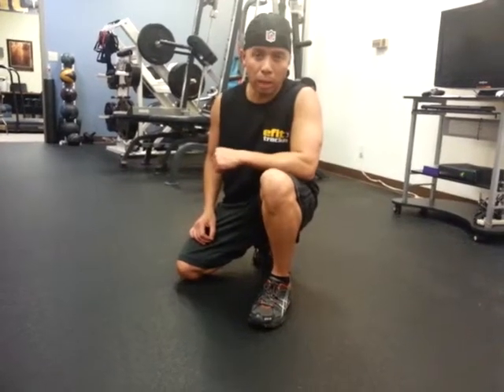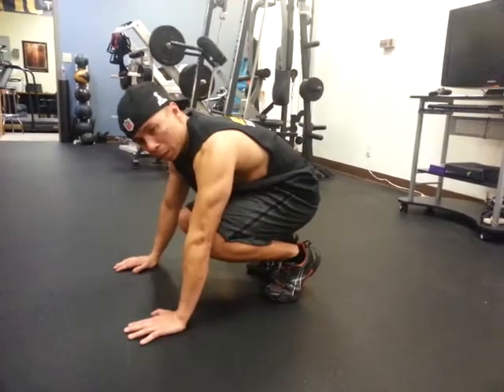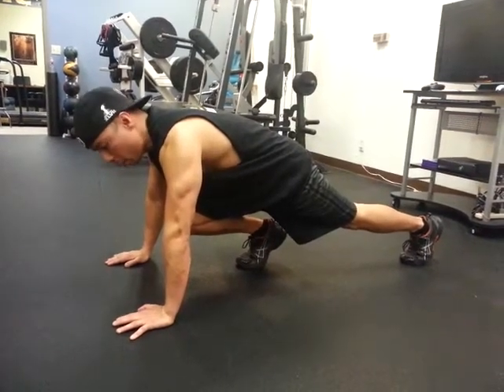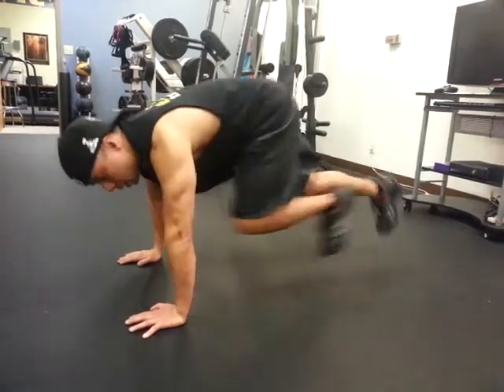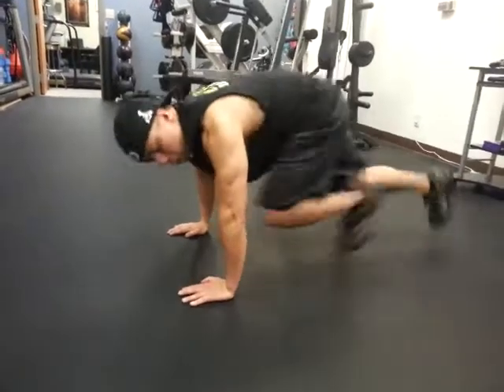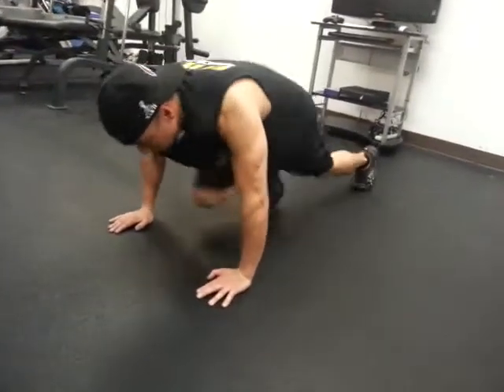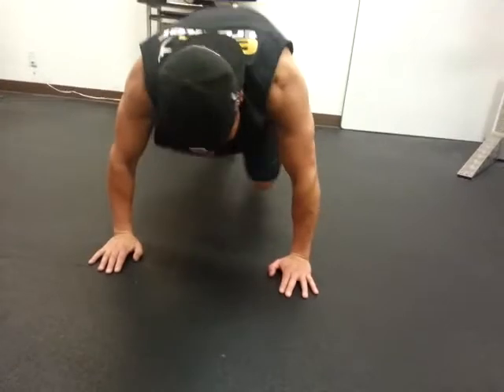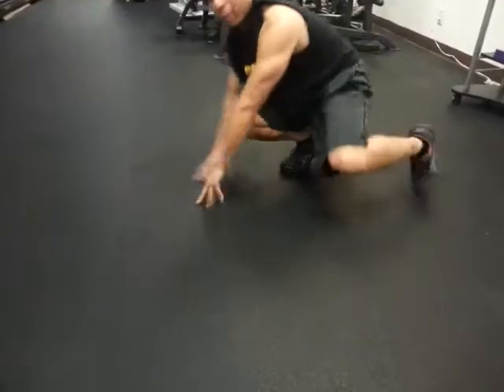Mountain Climbers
Quick demo on mountain climbers